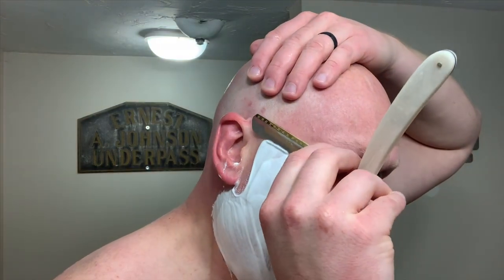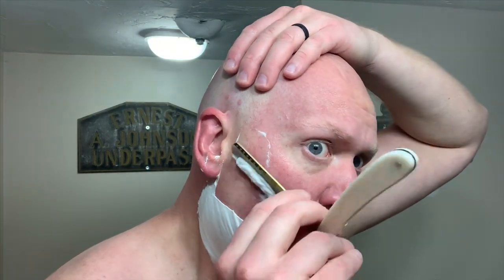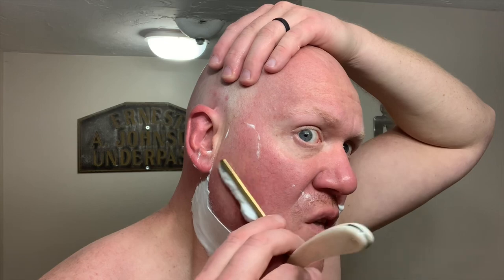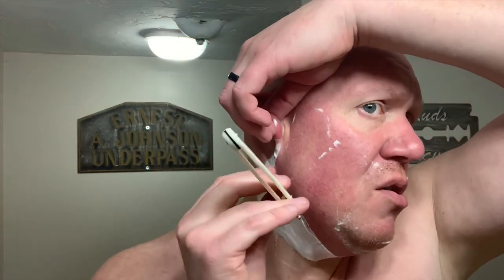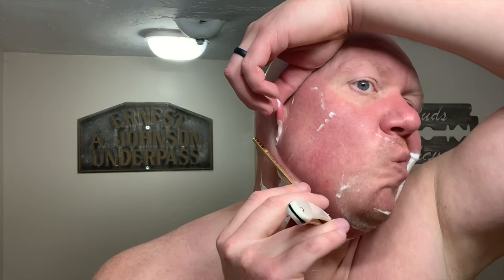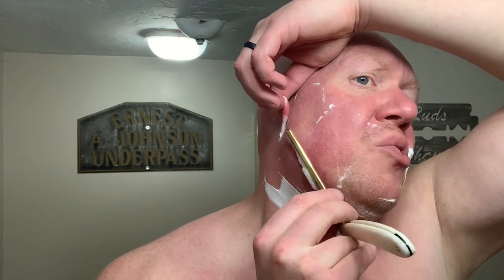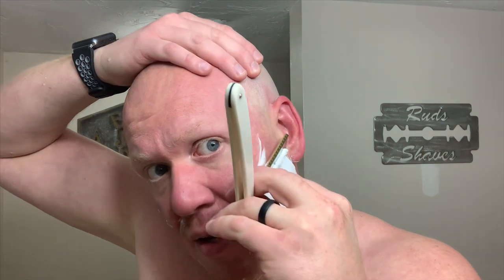Catie’s Bubbles Eau De Thé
Catie’s Bubbles was in attendance at this year’s Carolina’s meet up in Greensboro, NC and offered this limited edition soap, aftershave and EdP bundle for those who attended. There is hope that this amazing fragrance may eventually be offered to the public though. Catie’s Bubbles is on of the original artisans to gain popularity and has been making wet shaving products since 2013. You can find their current offerings on their website, Maggard Razors West Coast Shaving and Top of the Chain

Catie’s Bubbles luxury soap base is a stand out in all measurable areas. This vegan soap was the first to blur the lines between performance as it relates to the vegan v. tallow argument. The soap is of mid firmness and is easy to load. Listed ingredients: stearic acid, water, coconut oil, potassium hydroxide, shea butter, fragrance, sodium hydroxide, jojoba oil, sodium lactate, and glycerin. The soap base is of average thirst and when dialed in has a similar consistency to that of cool whip. The slickness and residual slickness are elite. The post shave is excellent and where the luxury soap base goes next level. Catie’s Bubble post shave bridges the gap between tallow based soaps and vegan soaps. The base leaves your skin moisturized and supple. The ShaveScore for this soap base is a 95. Comparable soap bases that I’d recommend are First Line Shave and Wholly Kaw (donkey milk)

Soap - Catie’s Bubbles Eau De Thé (purchased)
Brush - ​Mocek "Green Tea" w/ 24mm Maggard SHD (purchased)
Razor - Dovo “Bismarck” (gift)
Post - Catie’s Bubbles Eau De Thé (purchased)